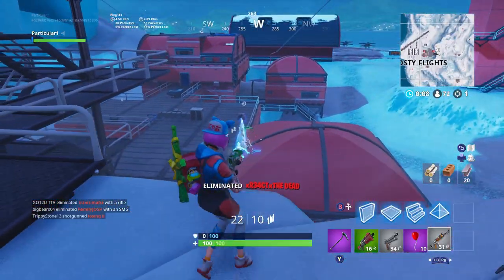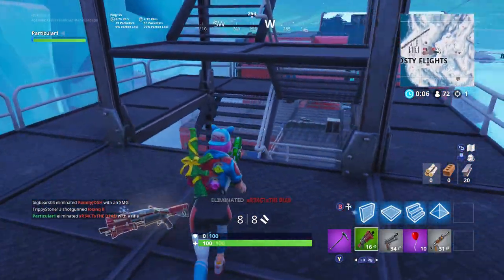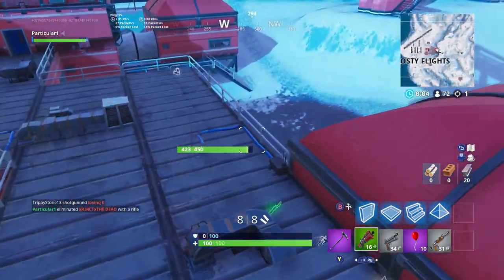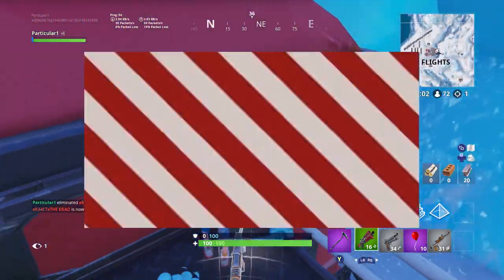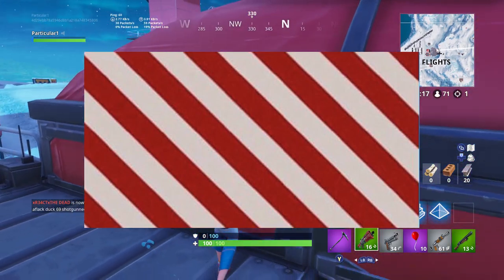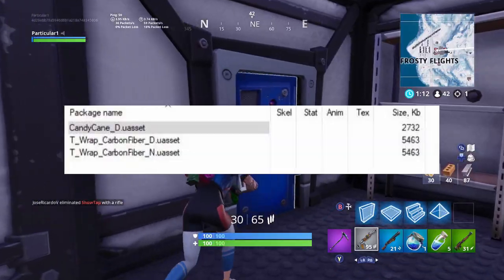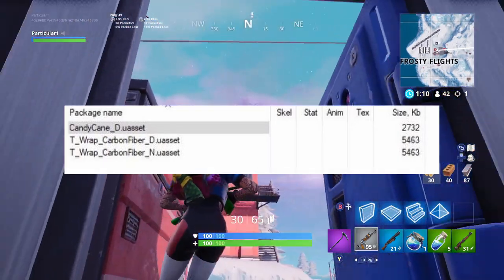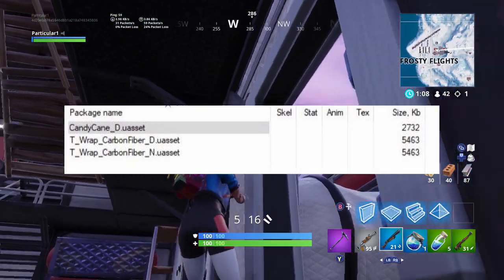NEW CANDY CANE WEAPON SKIN IN FORTNITE!